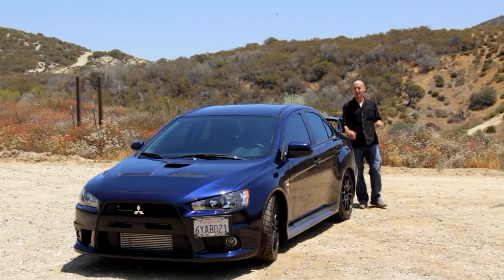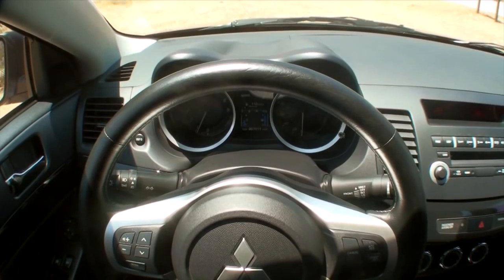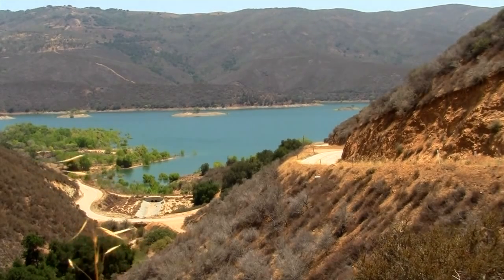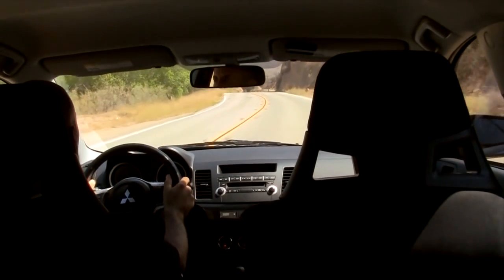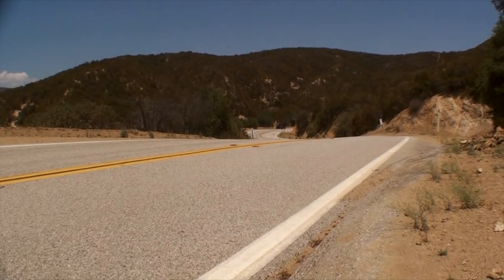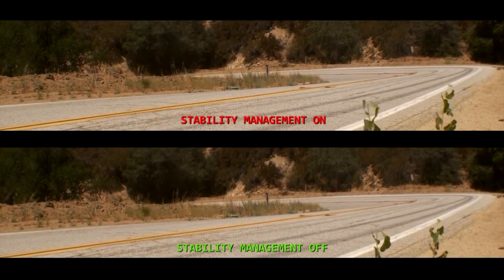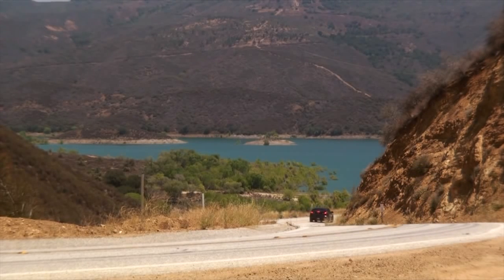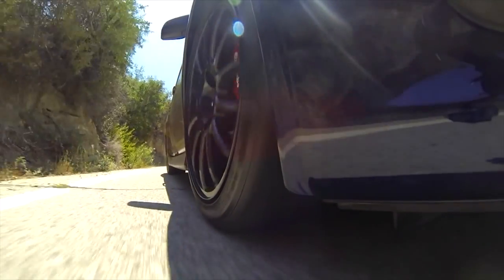Mitsubishi EVO X - Tuned - Road Test with Great Sound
This 2013 Mitsubishi Lancer Evolution X was tuned by Mike Welch at Road Race Engineering and I was lucky enough to get the keys and have at it for a day of canyon carving.
I have never driven an all wheel drive car on the street and this experience has completely changed my perception of this type of vehicle. The perfect balance of the chassis combined with just enough power to make the scenery turn into a blur made me an absolute believer in the turbo AWD platform.
Check out the video and enjoy the sights and great sounds of this vehicle in the scenic mountains north of Los Angeles.